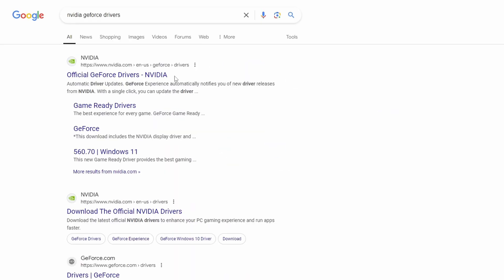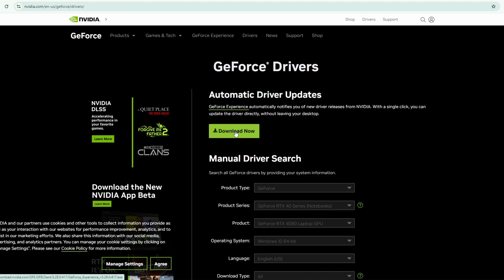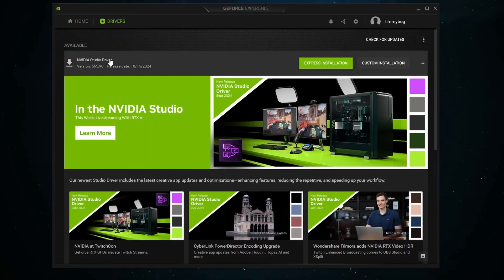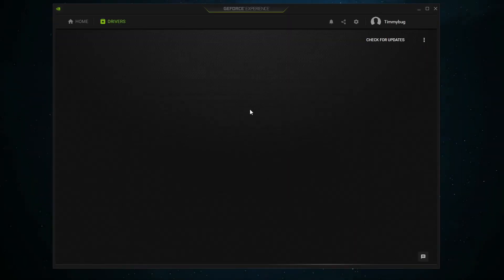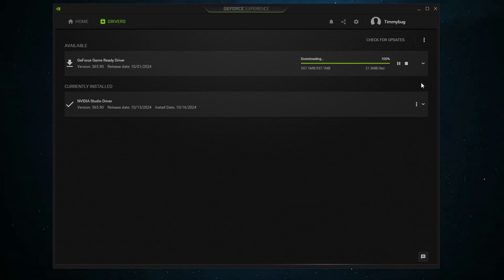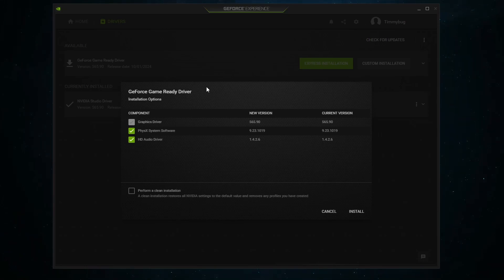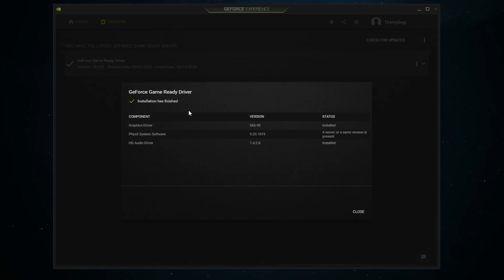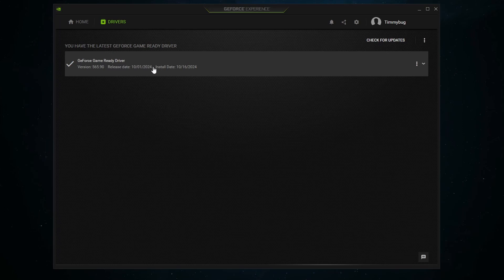How to Update Nvidia Drivers In Windows 10 | Siriuspowerpc.com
Today we'll show you guys how you can update your Nvidia graphics card drivers with ease, and get automatic updates down the road!